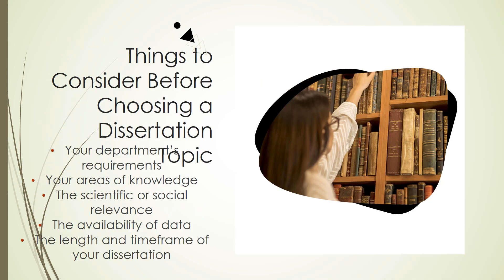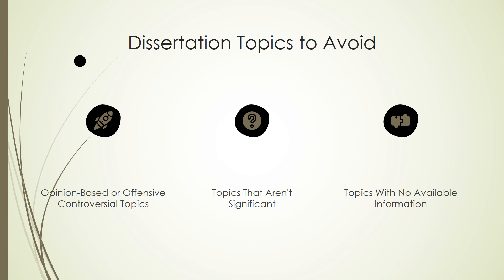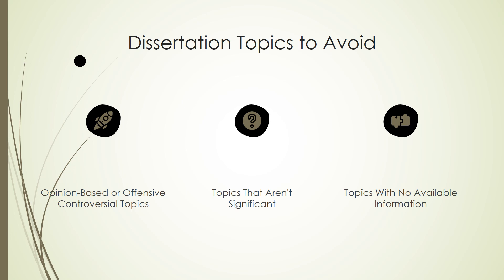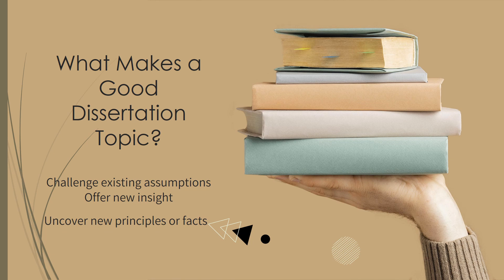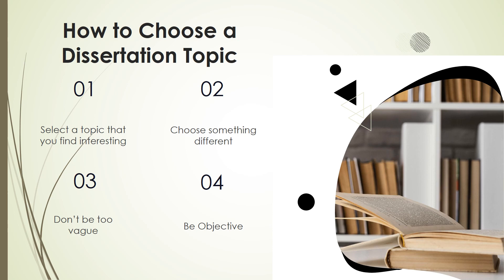Learners Wing | Choosing your Dissertation Topic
Choosing a dissertation topic is difficult. Students sometimes agonize for weeks when they choose a dissertation topic which can reduce their motivation and will to complete the task.

This guide by learners wing will provide you steps to choose a dissertation topic.

FIND LEARNERSWING HERE

Learners Wing / LearnersWing Reviews / LearnersWing.com Reviews / LearnersWing.com / good service / plagiarism-free service